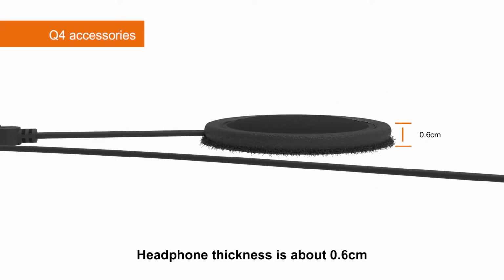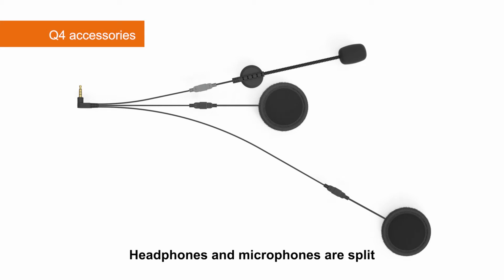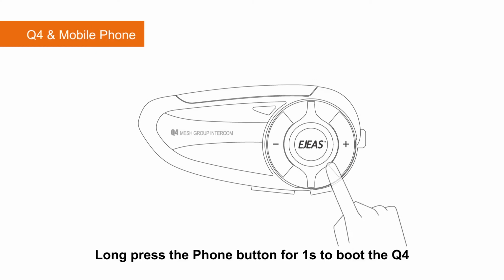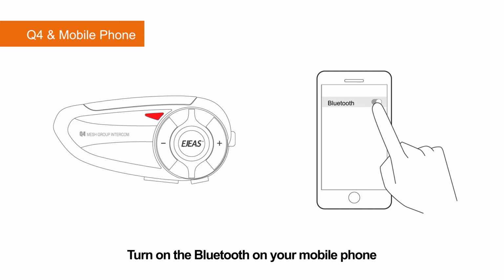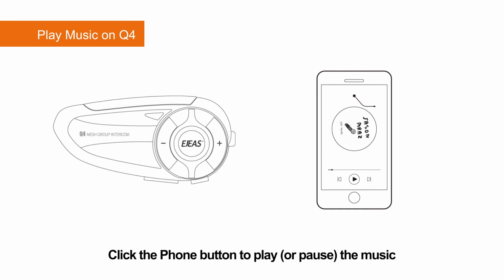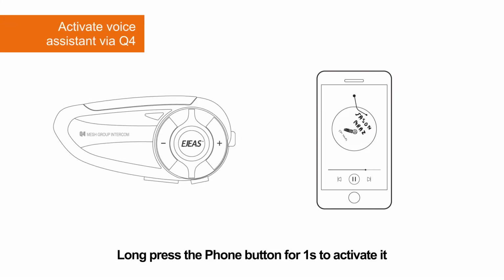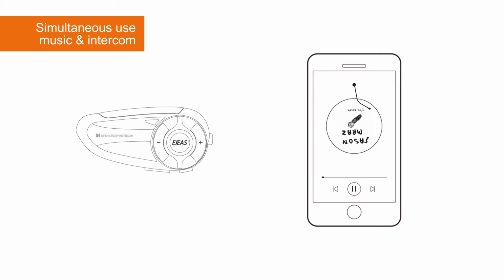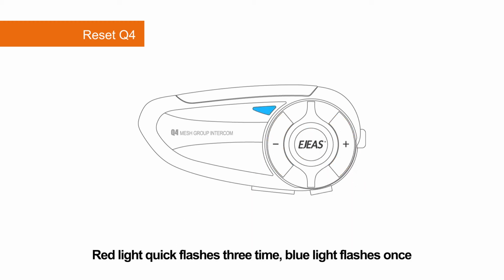EJEAS Q4 | UNBOXING & ALL FUNCTION OPERATION | MOTORCYCLE HELMET BLUETOOTH INTERCOM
This video is about the unboxing of EJEAS Q4 and a demonstration collection of all functional operations.

I know, the user manual always confused you, so we made this video to teach you, just follow the steps and you'll find, wow, so easy!